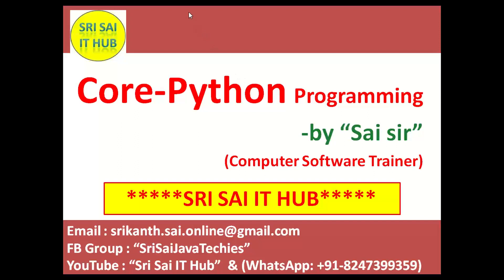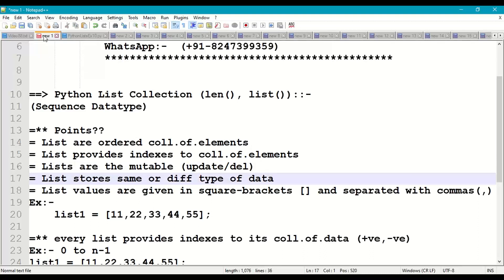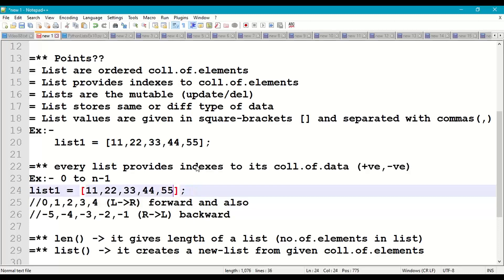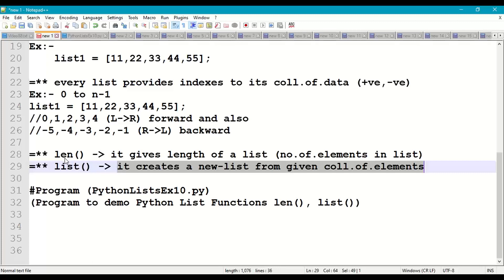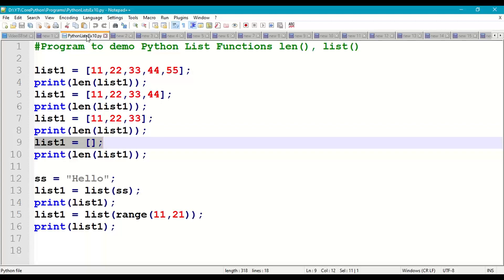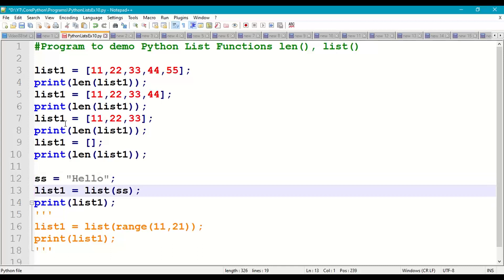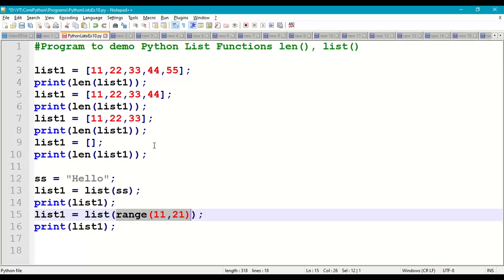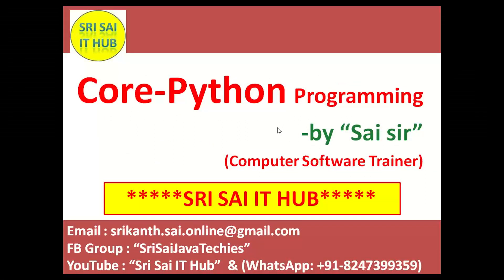Python List Functions || Python len Function || Python List Coll || #88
1) Python List Functions (len(), list())
2) Python Data-Structures
3) Python Collections
4) Python Derived Datatype
5) Python Sequence Datatype
6) Python len() Function
7) Python list() Function
8) Python Functions